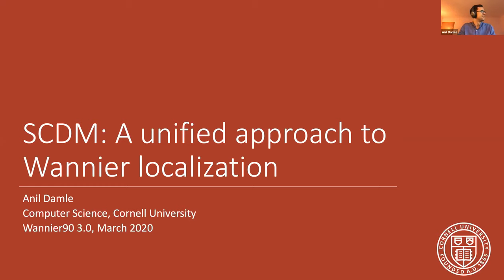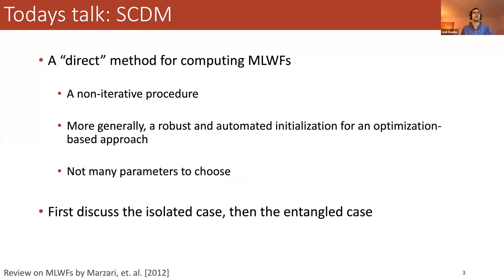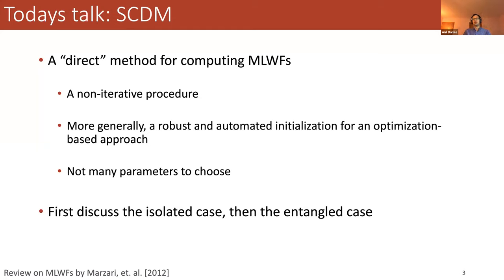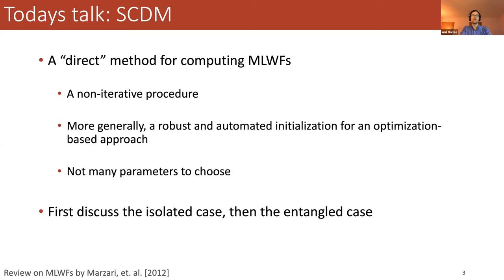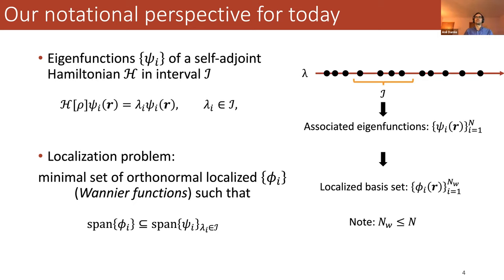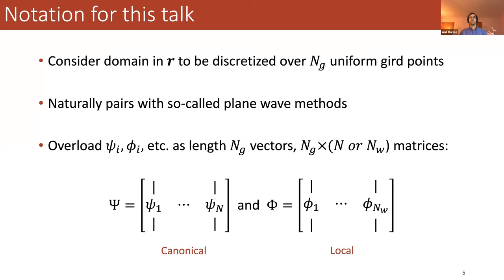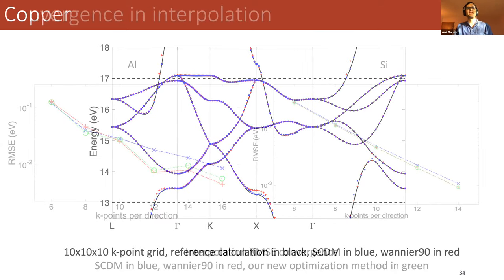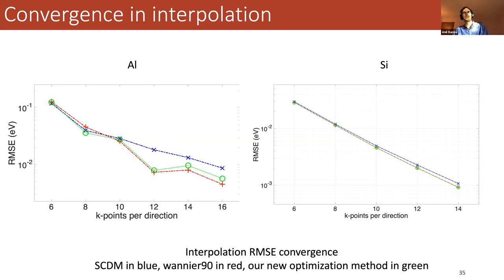SCDM: A unified approach to Wannier localisation - Anil Damle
Talk by Prof. Anil Damle (Cornell University, USA) explaining the SCDM method to automatically obtain localised initial guesses for Wannier functions.

The talk was part of the "School on Wannier90 v3.0: new features and applications", 25-27th March 2020 – Virtual Edition